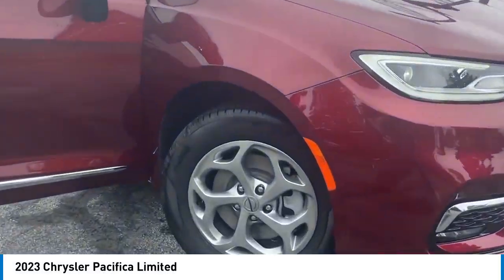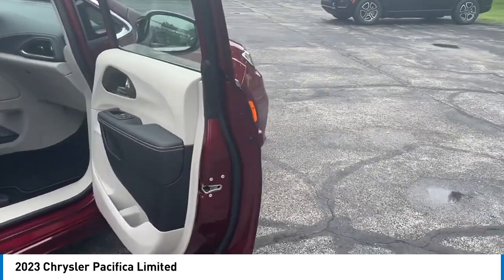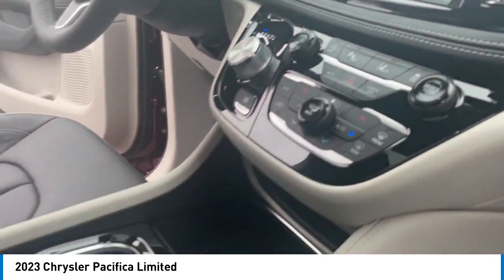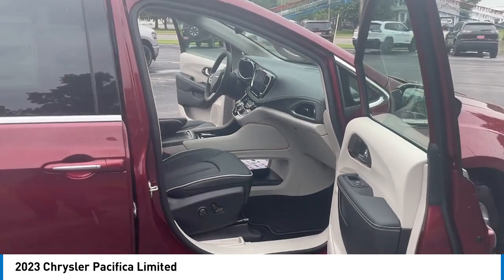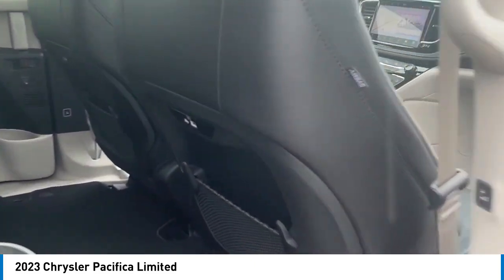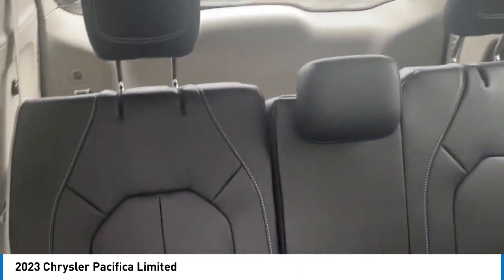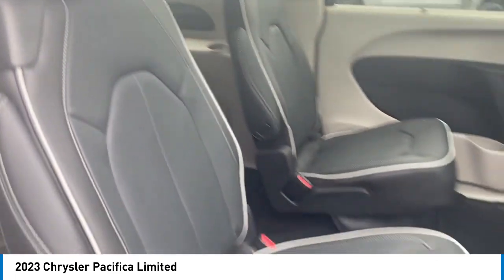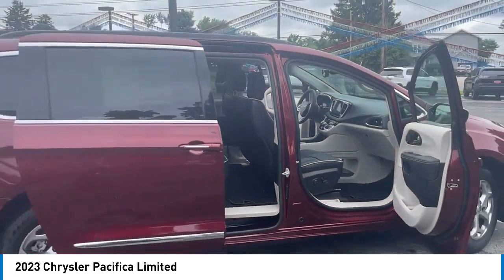2023 Chrysler Pacifica C23C108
2023 Chrysler Pacifica Limited